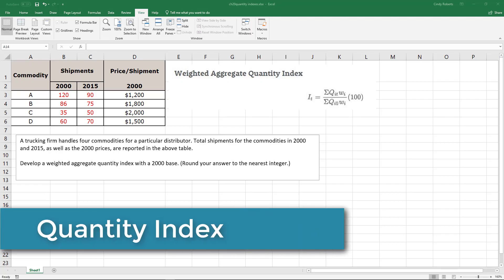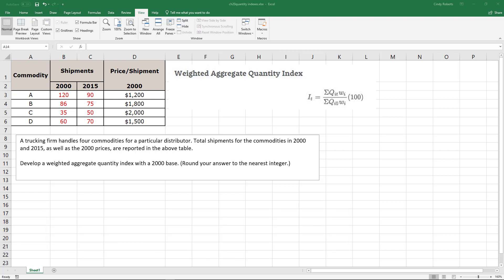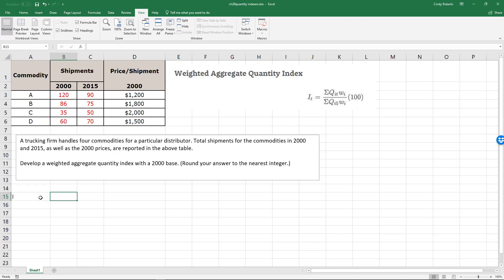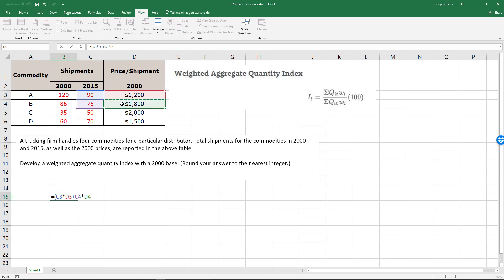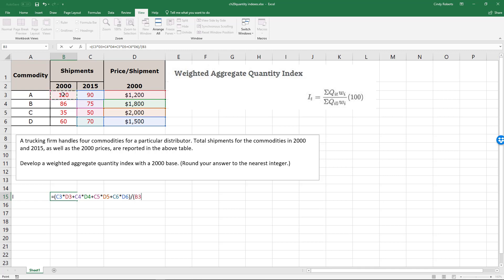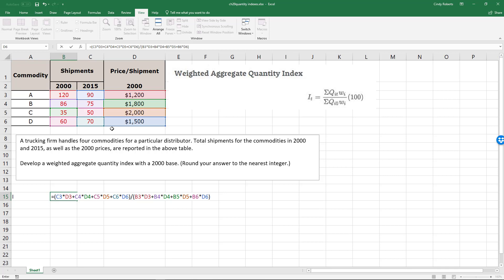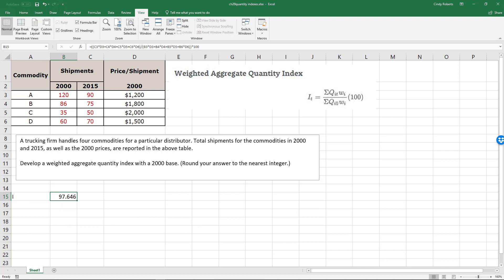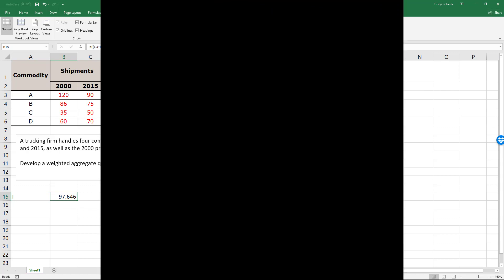Quantity Index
Computing a weighted aggregate quantity index